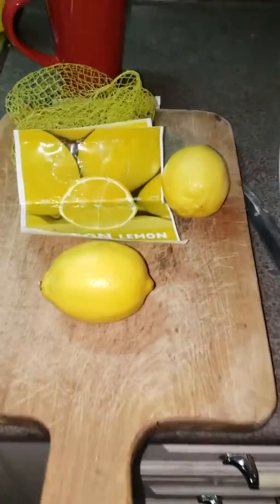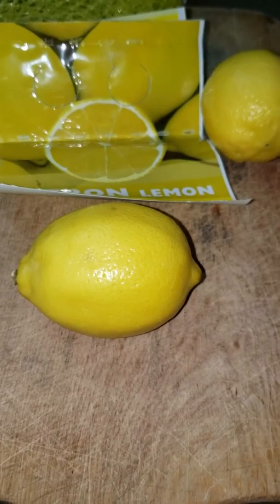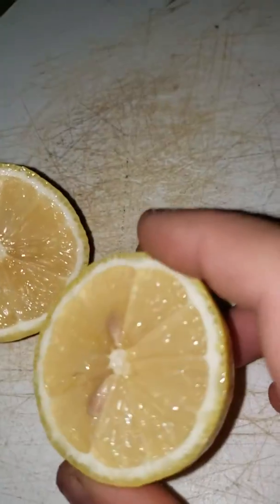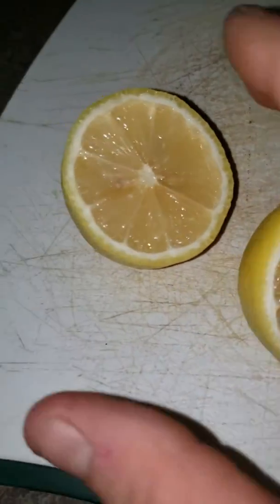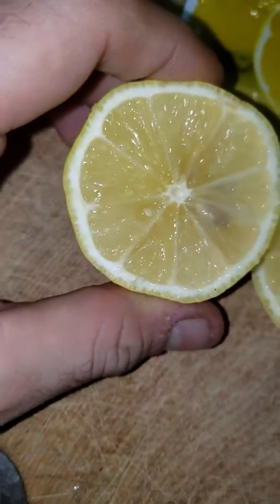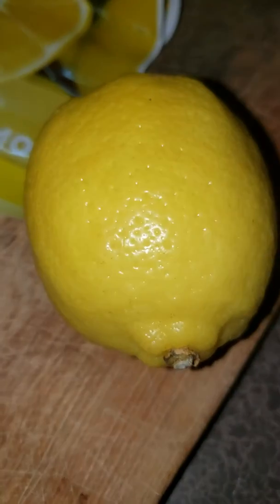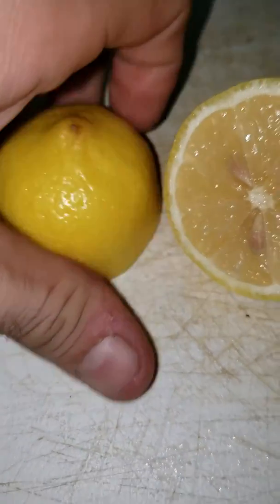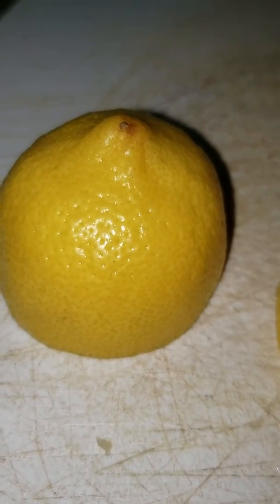Plastic fruit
I live in Ontario Canada, I noticed our lemons have been. , off, Sweet Leaf. My entire family noticed just don't seem right, plastic almost, even when cut open, The interior seems different. Any Explanations? What do you guys think?